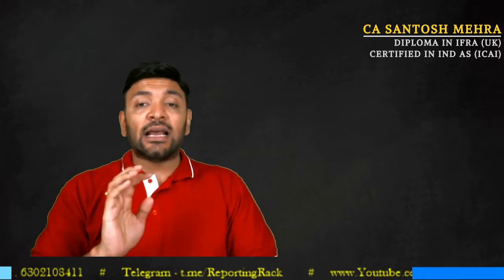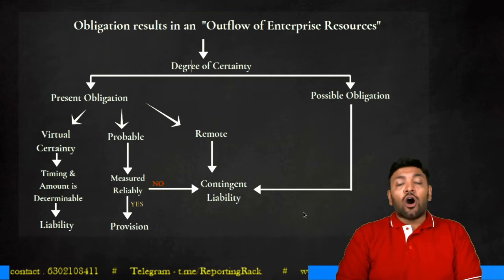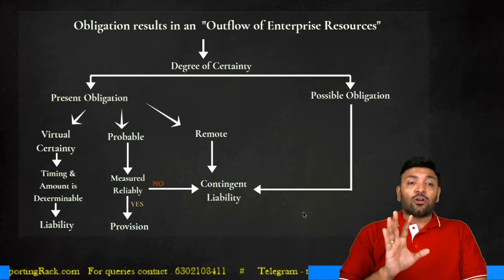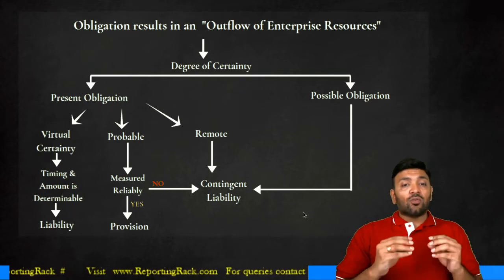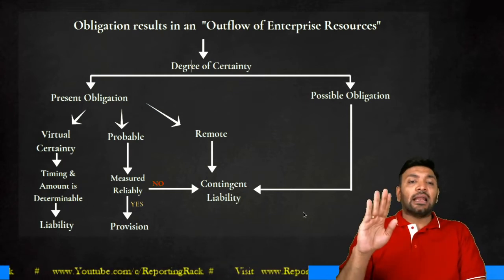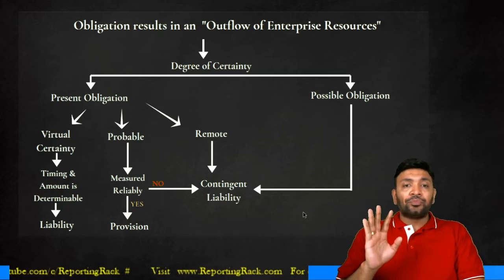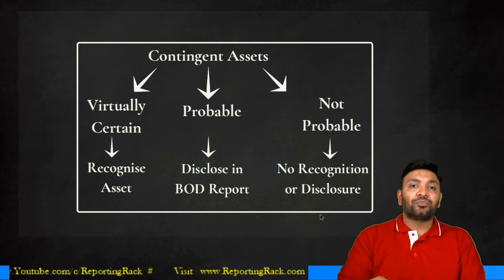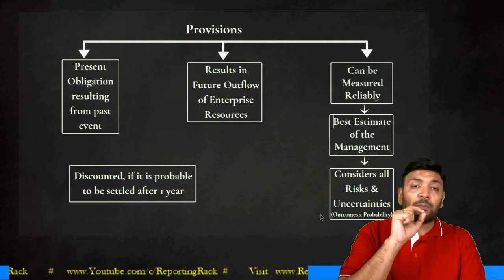Day 3 - Part 4 - IND AS 37 - Provisions & Contingencies